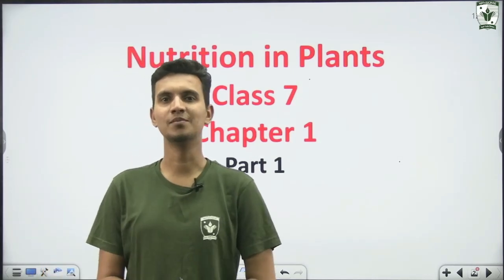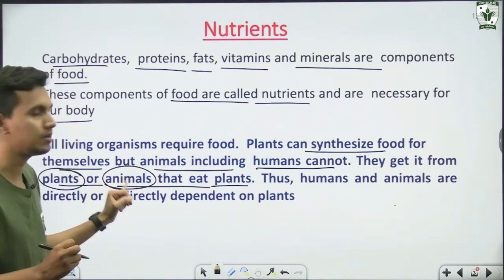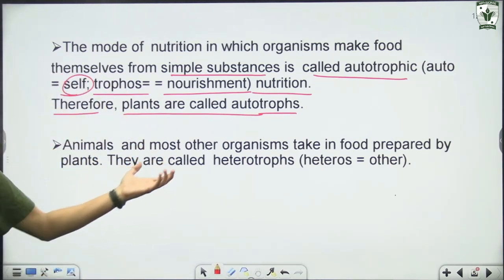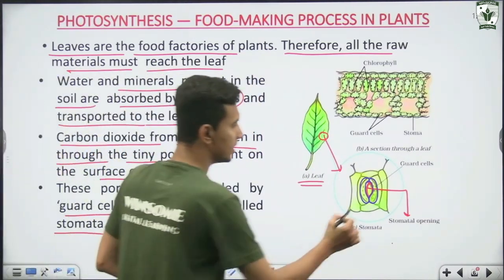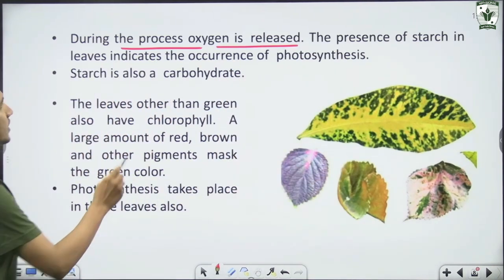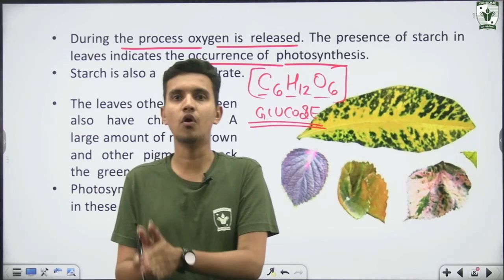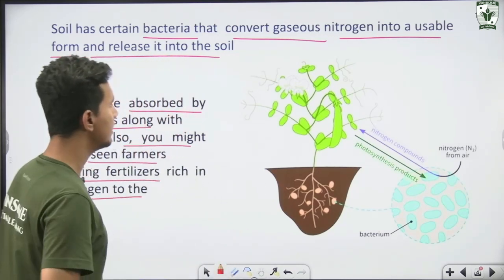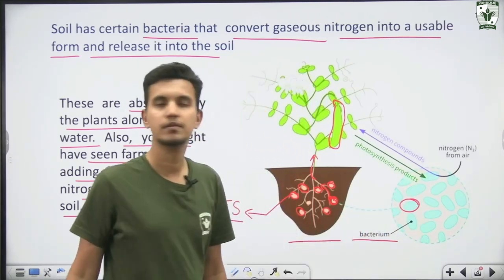Class 7 Science Chapter 1 | Nutrition In Plants | Part-1 Introduction | Piyush Soni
Video Chapters :-

00:00-01:53- Introduction
01:53-05:10 - Nutrients
05:10-09:32- Mode of nutrition
09:32-19:38- Photosynthesis
19:38-21:24- Algae
21:24-28:29- Synthesis of food other than carbohydrates
28:29-32:17- Other mode of nutrition
32:17-37:04- Insectivorous plants
37:04-45:37-Saprotrophes
45:37-48:39-How nutrients are replenished in soil,

📚 *Welcome to WINSOME DIGITAL LEARNING - Your Free Gateway to Quality Education!* 📚

We're an online learning platform dedicated to democratizing education for students up to 12th standard. We specialize in the NCERT curriculum to ensure that quality learning resources are accessible to everyone.

🔹 *No Registration Required:* Instant access to all our resources — no strings attached!
🔹 *Curriculum-Specific:* Our courses are tailored to the NCERT curriculum, ensuring you get targeted learning.
🔹 *Inclusive Learning:* Designed to serve students from diverse backgrounds and learning preferences.
🔹 *Quality Content:* Our courses are crafted by experienced educators passionate about student success.

📘 NCERT-aligned courses for all subjects
🎥 Interactive video lessons
📝 Weekly quizzes and assessments
📈 Progress tracking and reports
🤝 Peer learning and discussion forums

Simply browse through our you tube channel by the name “Winsome International School” and start studying.

Feel free to drop us a message if you have any questions or suggestions.

🚀 *Your Future Starts Here!*
Join us now and take the first step towards academic excellence.

WINSOME DIGITAL LEARNING
(A complete school at home)

Class 7 All Subjects :-